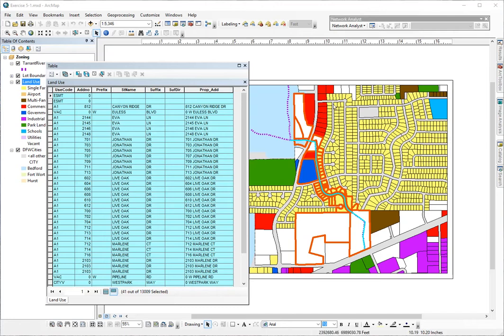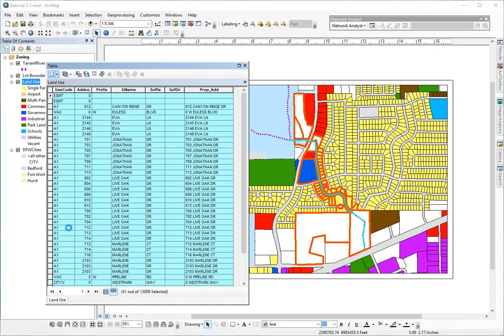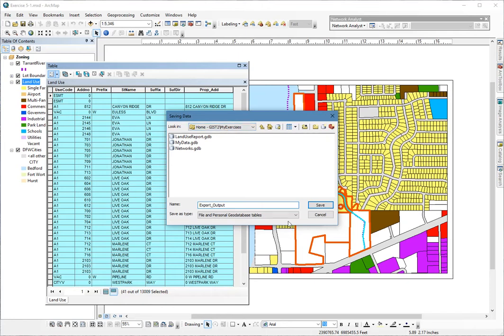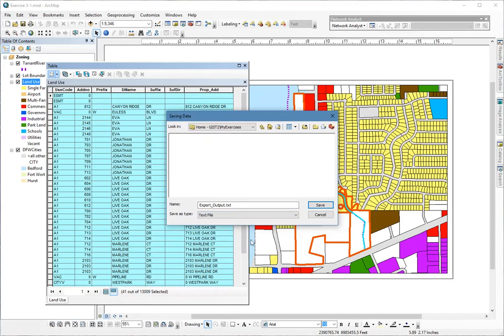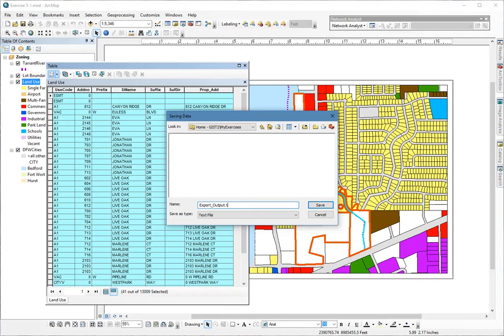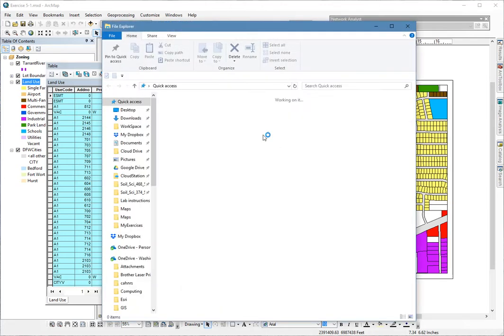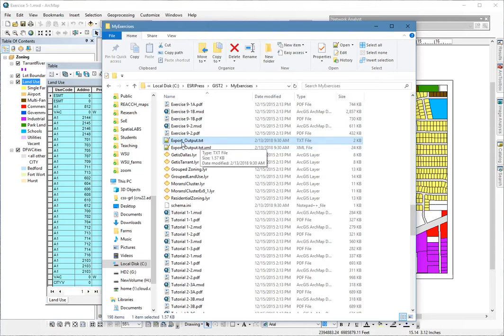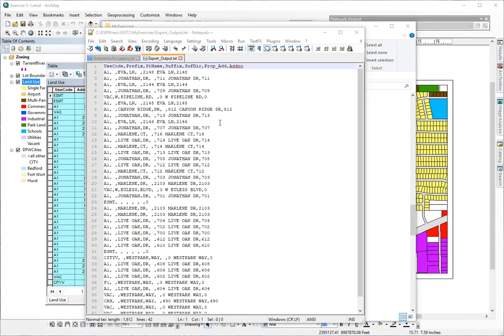Exporting table to text file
How to export an ArcMap attribute table to a text file (*.txt).